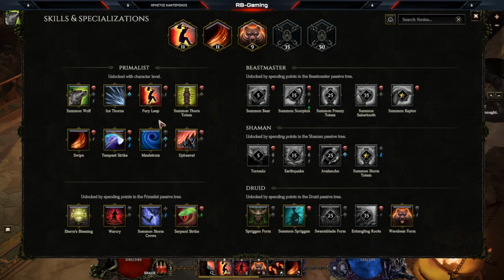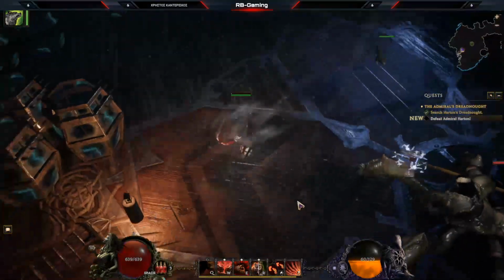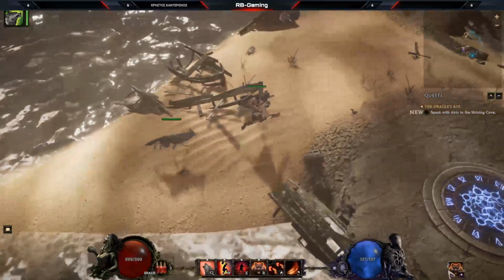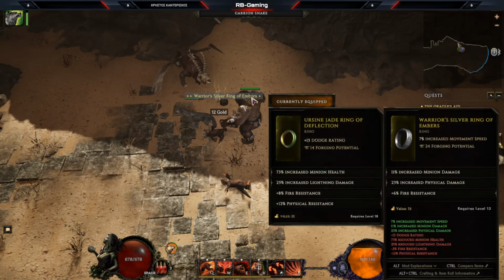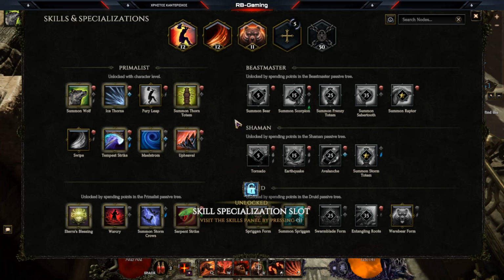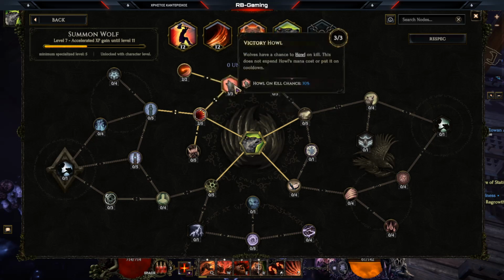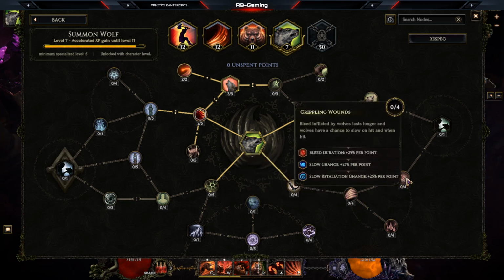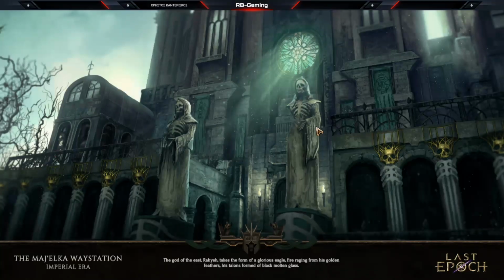Last Epoch - Werebear Pt2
My Journey through Last Epoch Class: Primalist Mastery: Druid -- Watch live